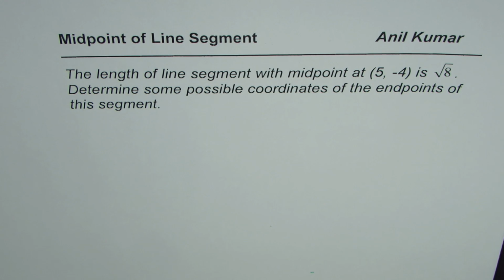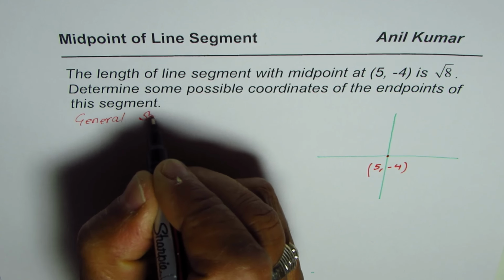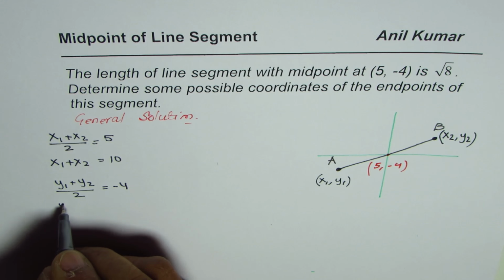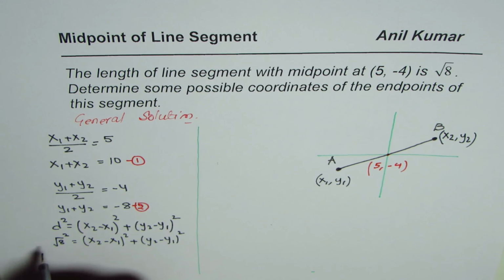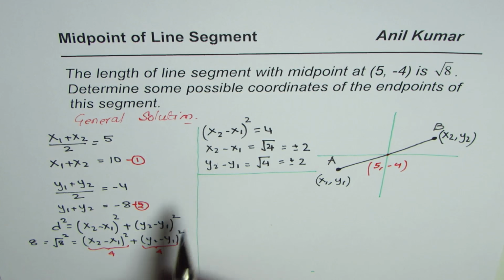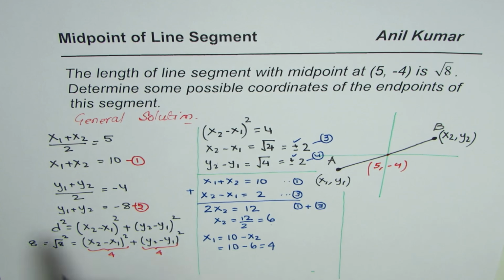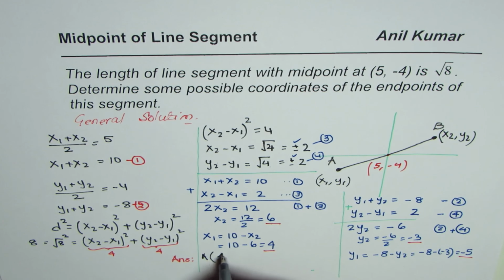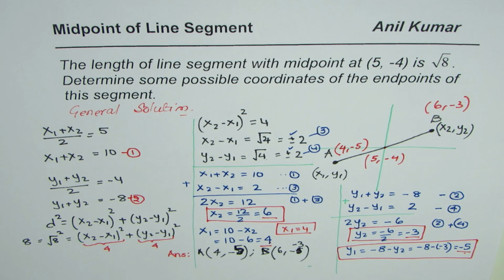Determine End points of Line Segment from Given Length and Midpoint